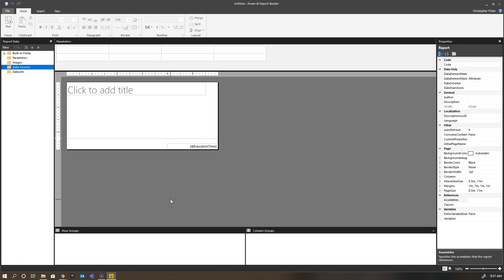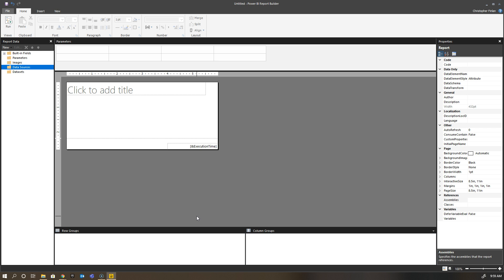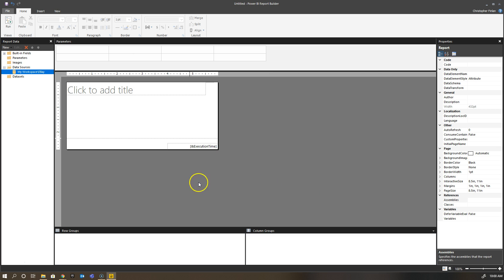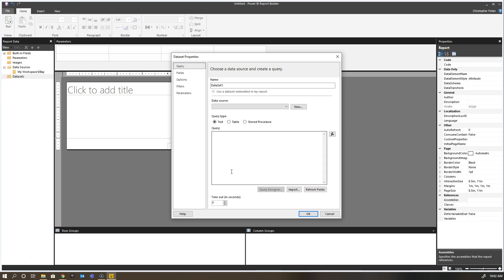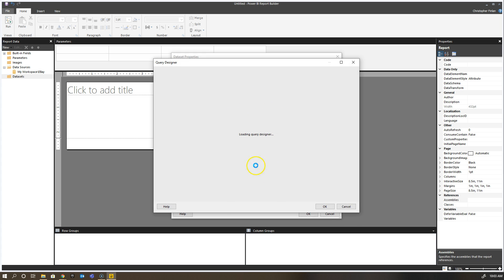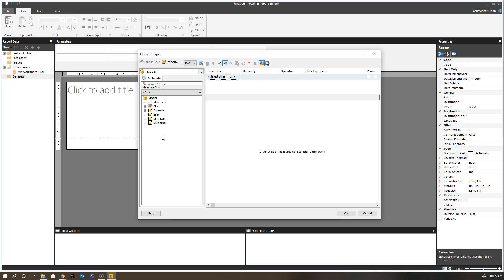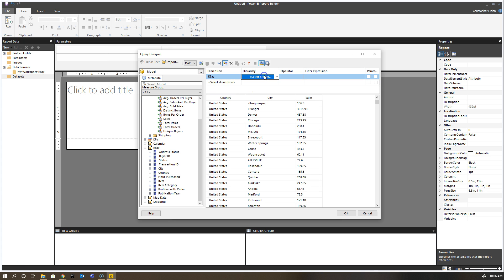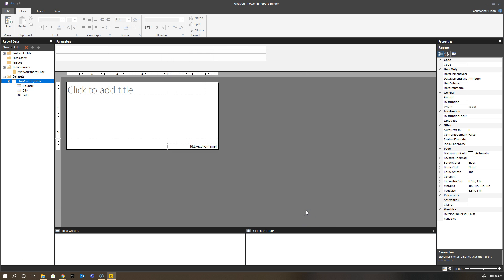Power BI Paginated Reports Episode 3 - Overview of Data Sources And Datasets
Data sources and datasets can be confusing for folks who haven't created a paginated report before.  We walk through the differences between the two, how they're different than what you're used to with Power BI Desktop, and how to connect to your data and create a new data source and dataset in Power BI Report Builder.